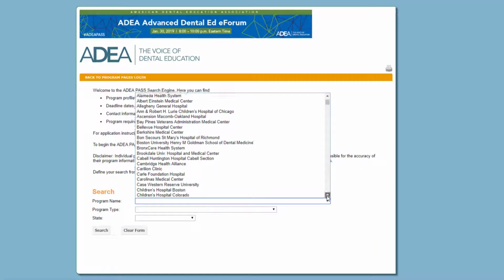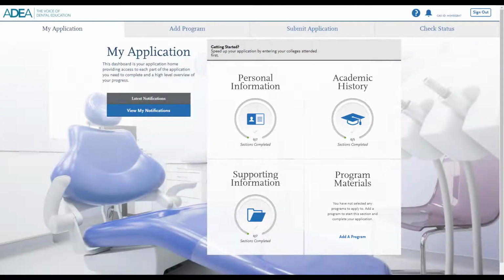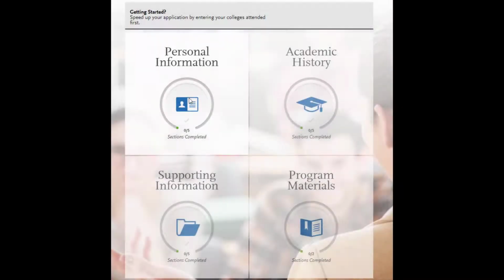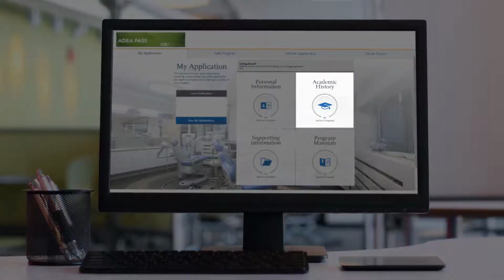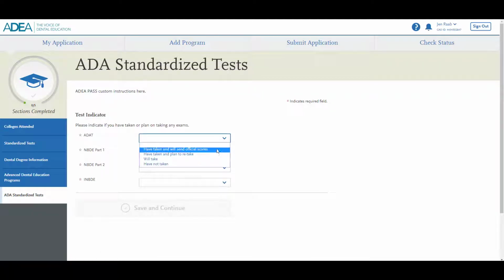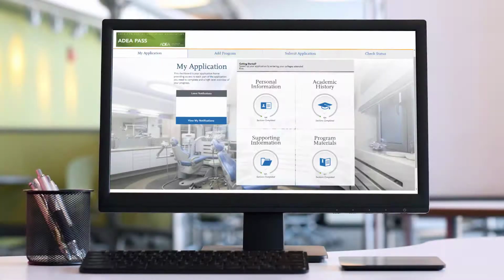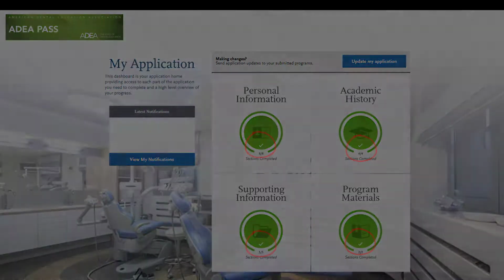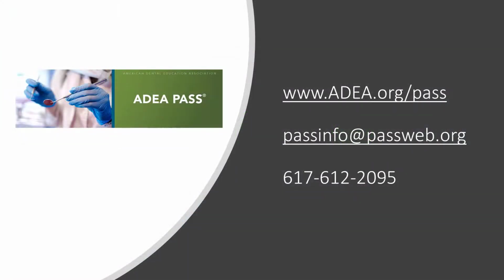Applying to ADEA PASS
The ADEA PASS video tutorial provides dental students and dentists applying to advanced dental education programs insight into the application process.